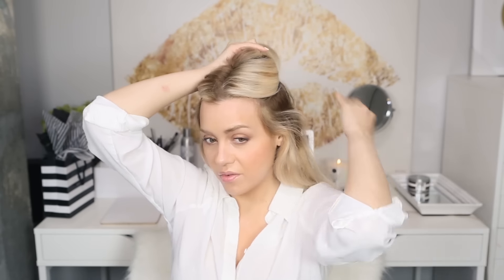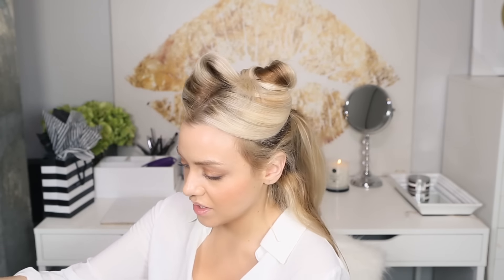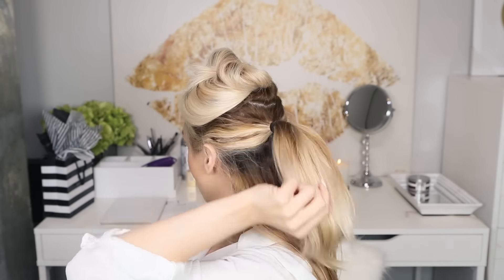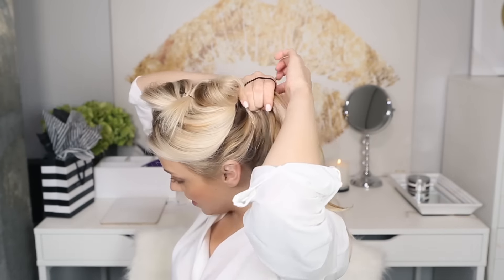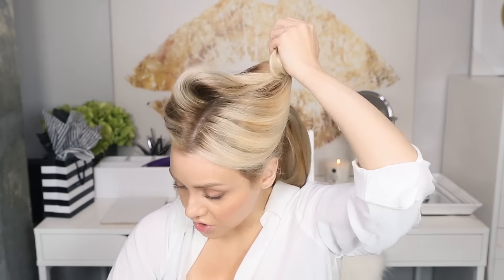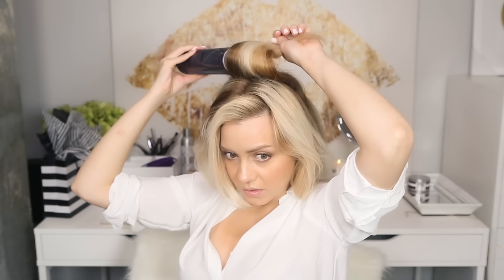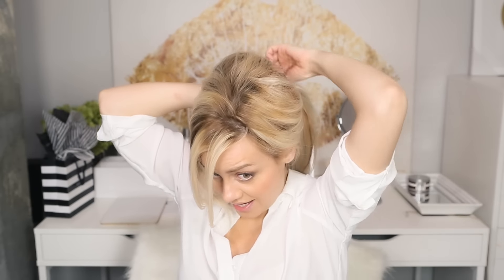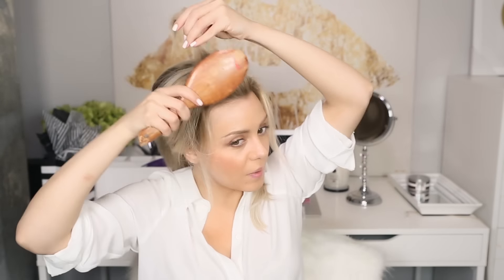DIY - Easy Voluminous Ponytail with Extensions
Here is my DIY easy voluminous ponytail with extensions tutorial video, also i show you a tip on how to add extensions to the hair with this easy technique to hide your extensions and also makes your ponytail super comfortable.  We all know how uncomfortable clip in extensions can sometimes be especially when wearing extensions.  So if you want to add volume and length to your ponytail take a look and try this easy effortless look!!

In San Francisco? Book me to do YOUR hair! Don't be shy, I'd Love to meet you all! xx

Find me on the web:
Silvia on instagram @ellebangs_studio
Silvia on facebook / ellebangs
Silvia on twitter @ellebangs
Silvia on Pinterest / silviax